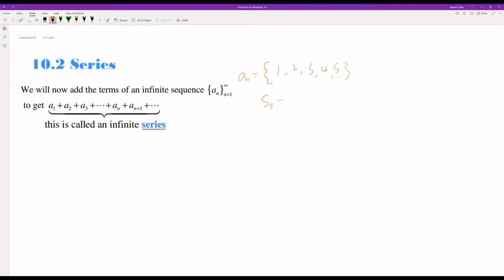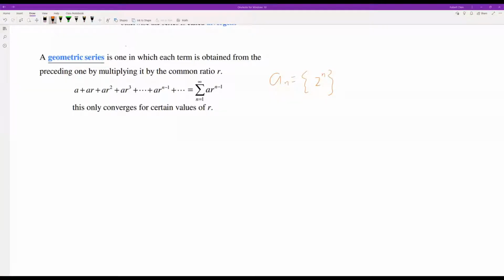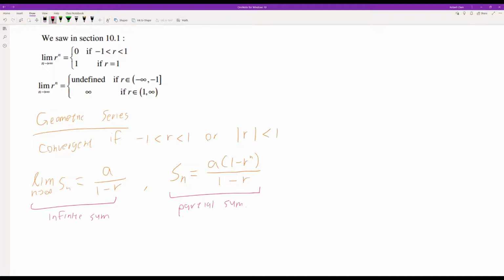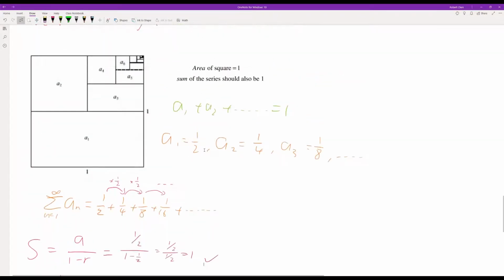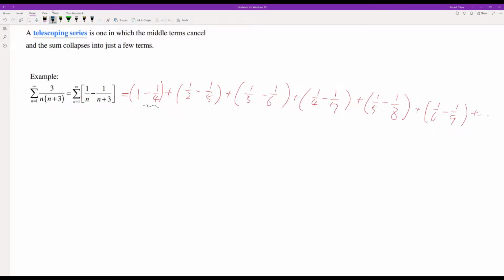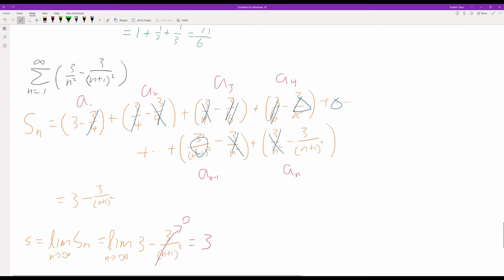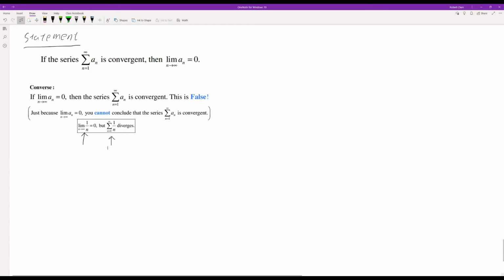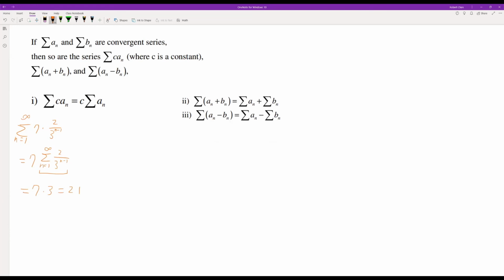CPP - MAT1150 Calc II 10.2 Infinite Series